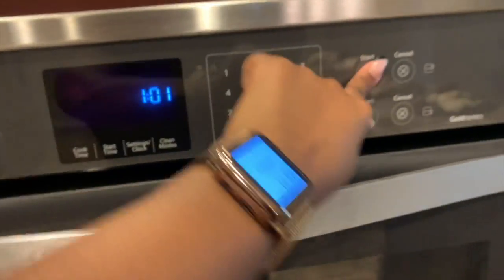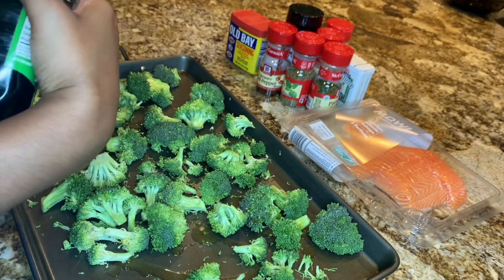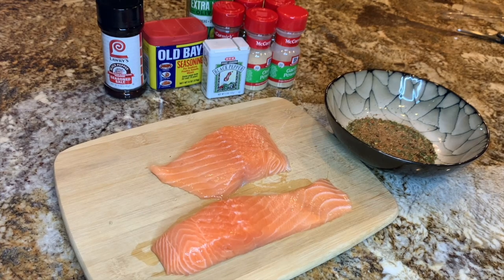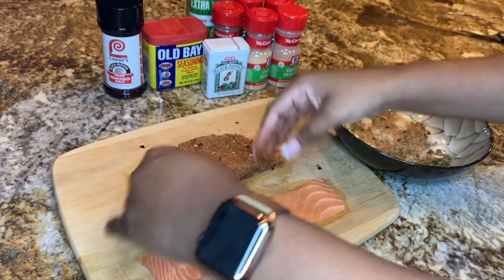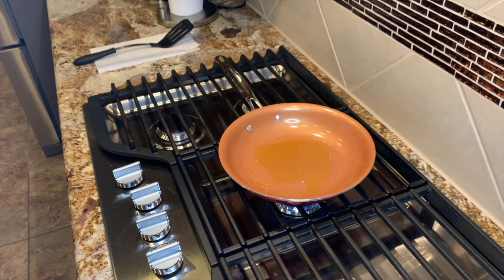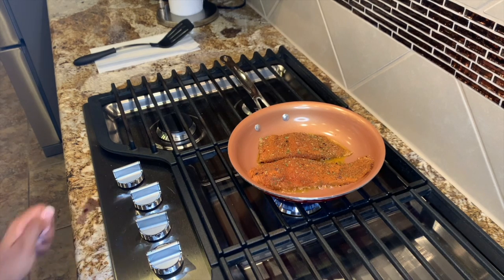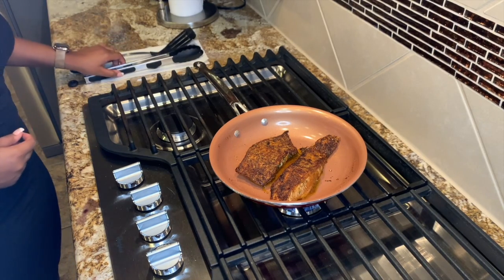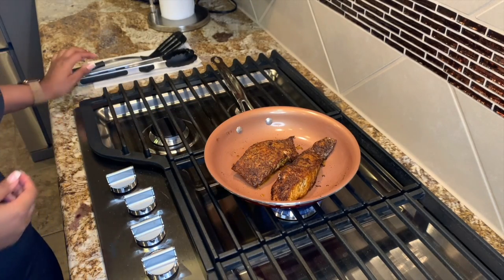blackened salmon | Lux B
Welcome to another cook with me video! Today I decided to make some salmon and broccoli.

la vita è bella